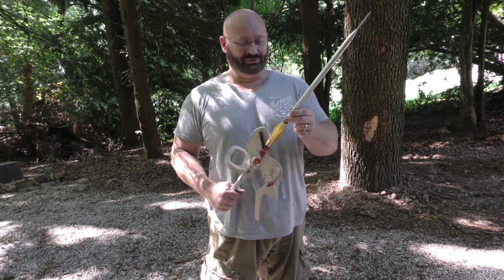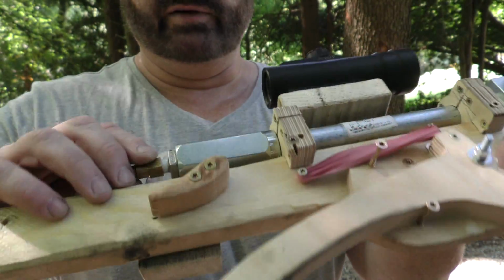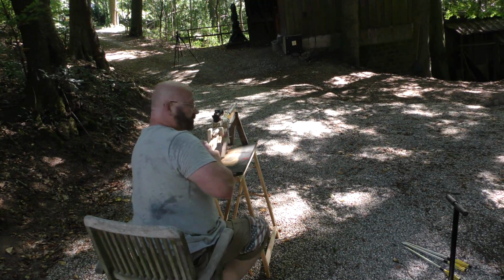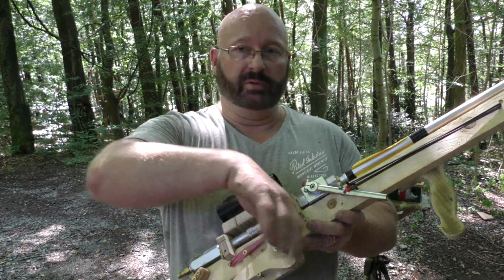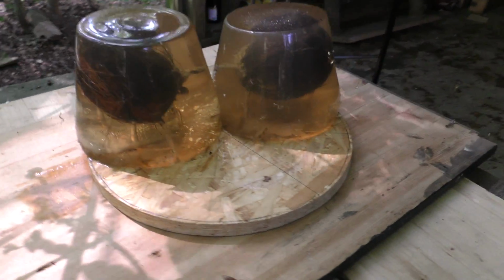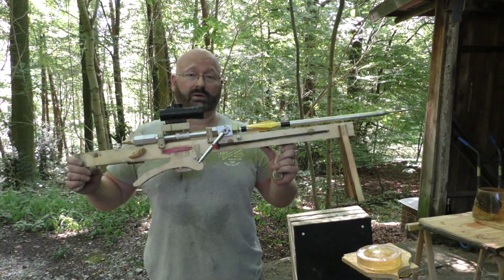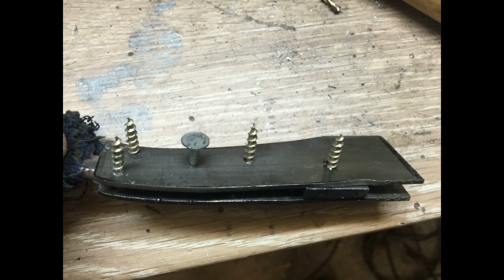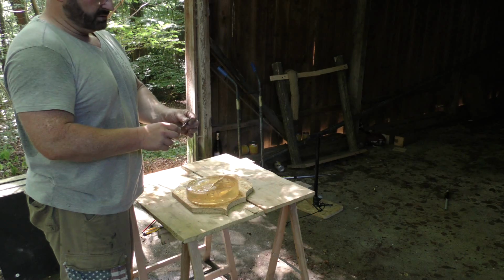Best Homemade Arrow Shooter Ever? Kills 2 Zombies With One Shot.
Achtung, die Rechtslage hat sich lange nach der Veröffentlichung dieses Videos geändert. Pfeilabschussgeräte benötigen nun eine behördliche Erlaubnis. Diese Waffen werden in Deutschland deshalb nicht mehr angeboten und ein Selbstbau ohne Erlaubnis wäre illegal.
The best commercially available crossbows have about 200 Joule shot energy and 3 N s momentum. That is quite impressive and actually can be used for hunting big game at shot distances up to 70 meters.

But now, a home made "post apocalyptic" airbow wipes all of those expensive products away. Made from plumbing parts and wood from the scrap heap, this arrow powered weapon fires a heavy, thick home made arrow at 511 Joule (377 ft-lb) of energy, with about four times the momentum of a 200 Joule crossbow.

It is accurate enough to achieve a perfect "Robin Hood" shot from 14 meters distance, and can be charged by a manual pump, a scuba/paintball bottle or a suitable compressor.

The power is just amazing. Even a triple layer "Stronghold" archery mat that can easily stop the most powerful compound crossbow arrows failed to catch the heavy aluminum arrow fired from this contraption... but clearly the most impressive test is the "double Zombie" head shot. Two coconuts, molded into two blocks of ballistic gelatin, were penetrated all the way with major force.

This needs to be converted into a commercially manufactured airgun with a quick reload, large air container and cool industrial design! Specifically since German law defines this as a "toy" and it can be bought/made without any kind of license.